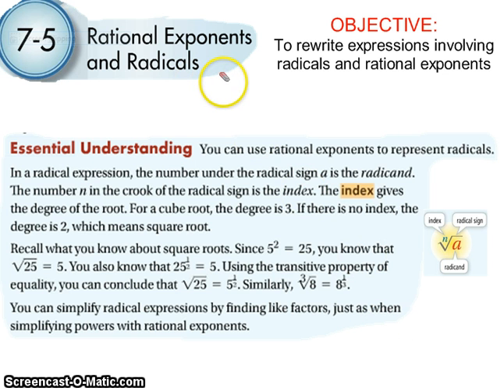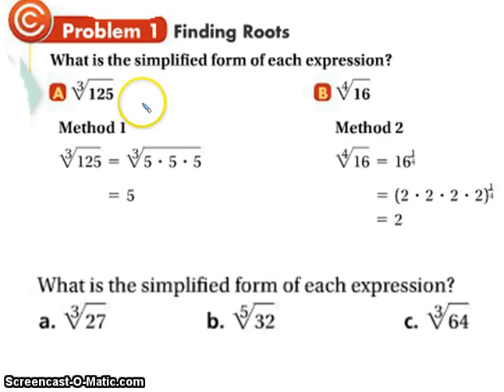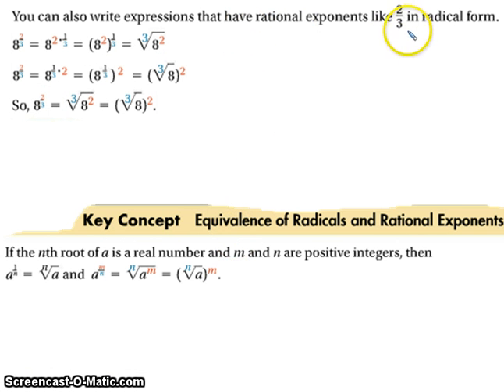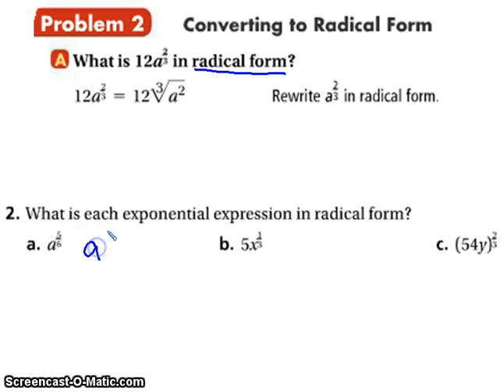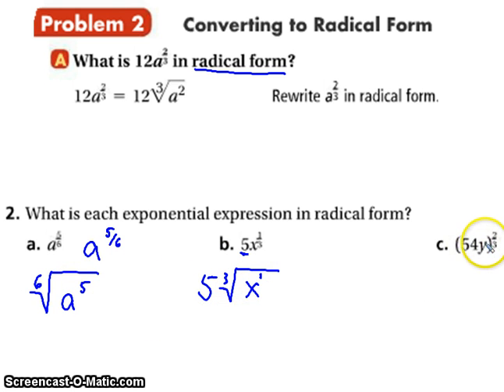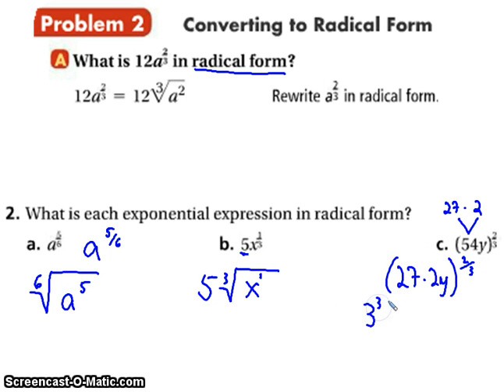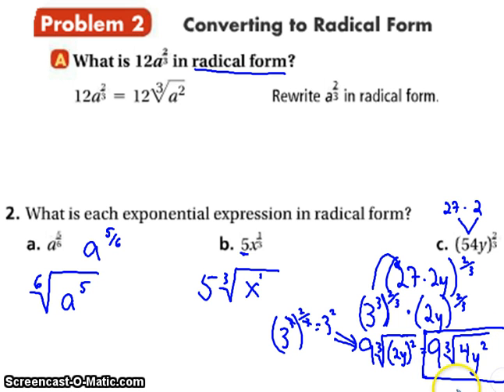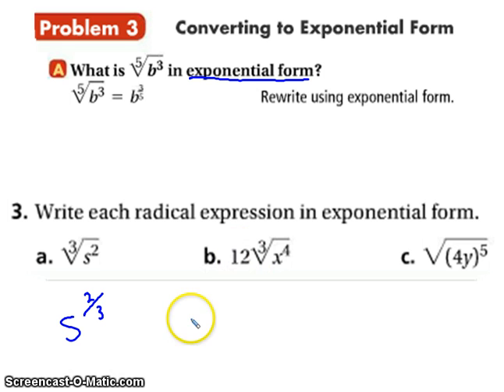7 5 Rational Exponents and Radicals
This sections covers how to use exponents that are rational numbers, as well as non-square roots.